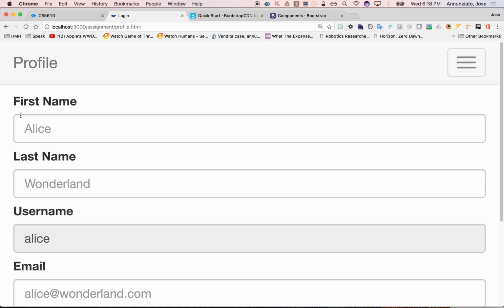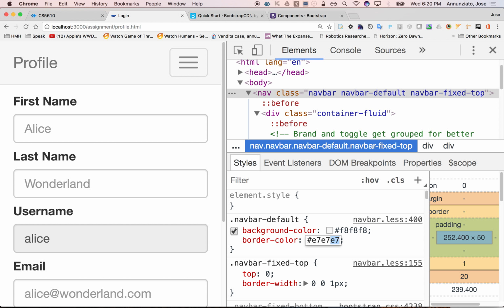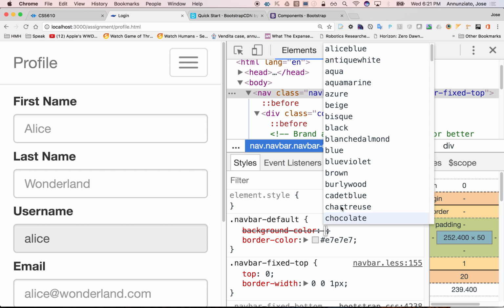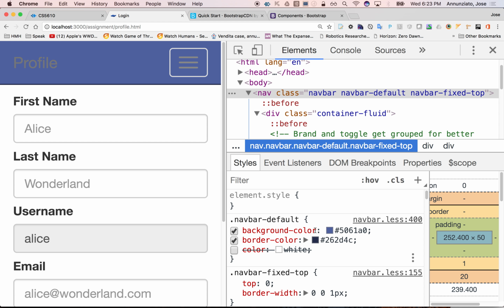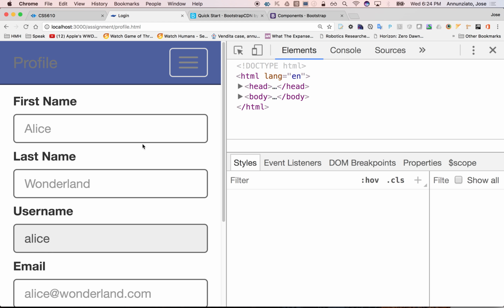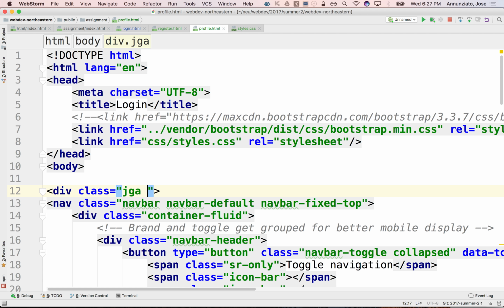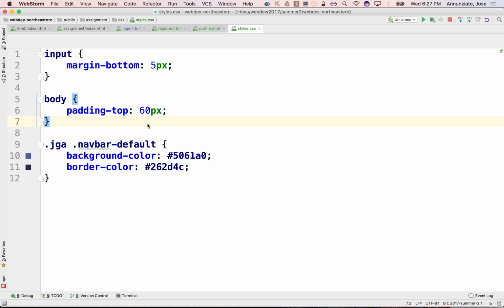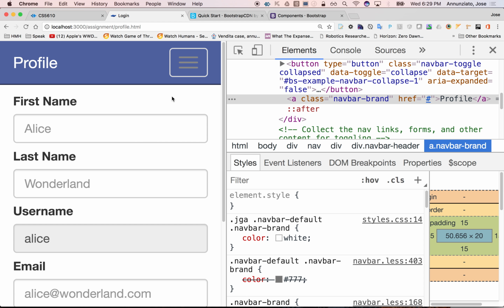2.10 overriding bootstrap styling in MEAN stack webdev summer 2 2017